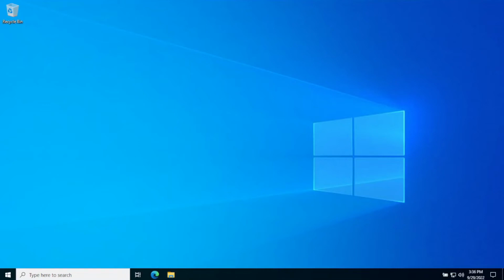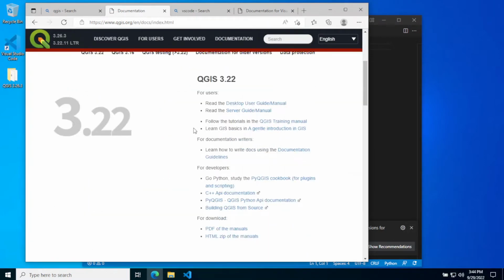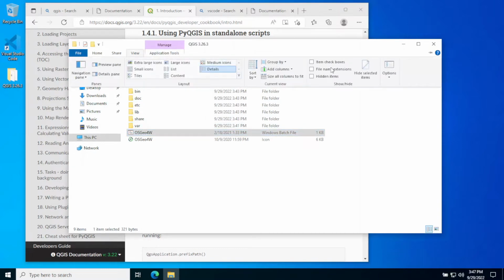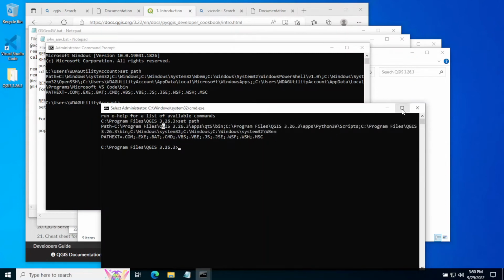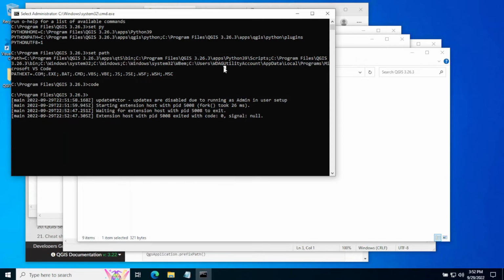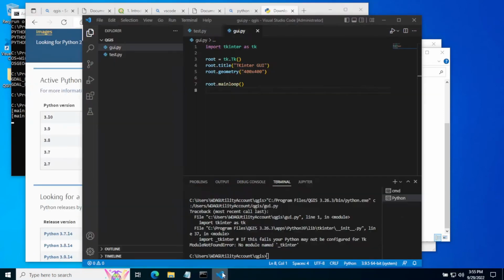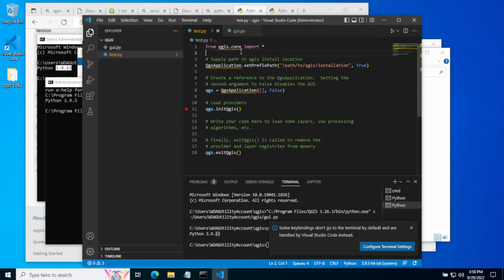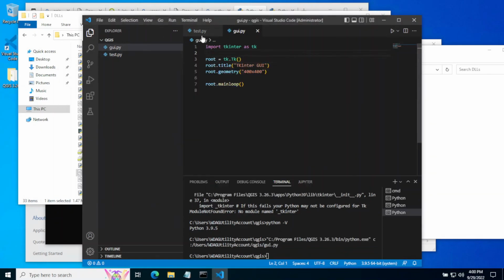QGIS Python API VSCode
Setup Windows to make it possible for VSCode to work with QGIS Python API Intellisense